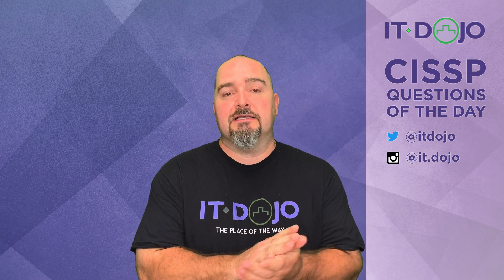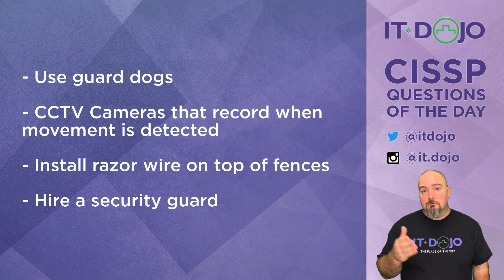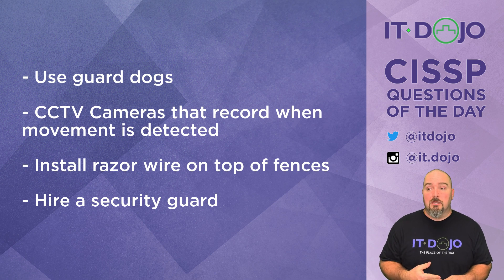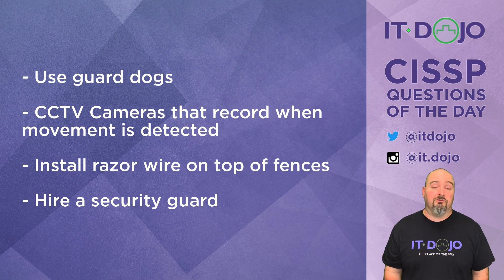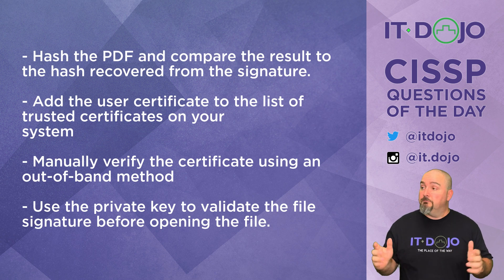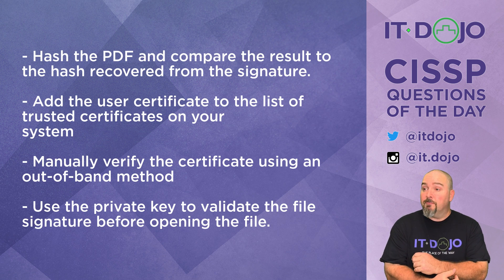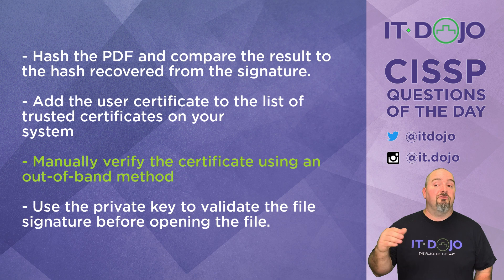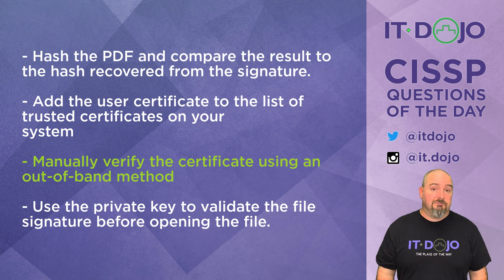CISSP Practice Questions of the Day from IT Dojo - #97 - Security Controls & Self Signed Certs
IT Dojo offers free CISSP study questions for those who are preparing for their certification every day. In today's CISSP questions of the day from IT Dojo, Colin Weaver asks and answers questions related to Security Controls and Self Signed Certificates.

🔥Resources